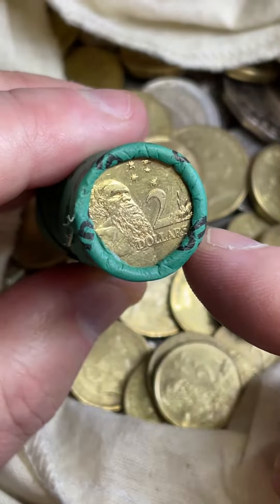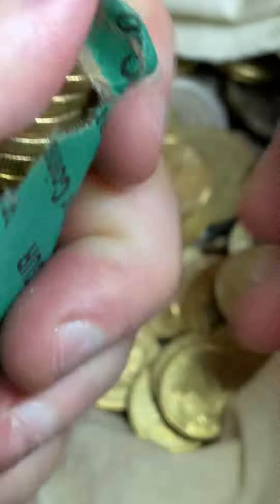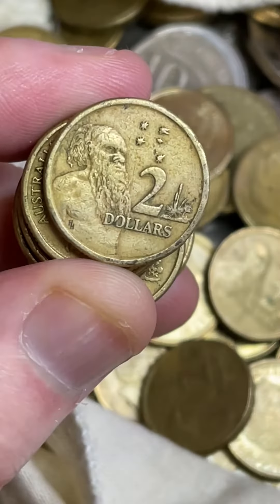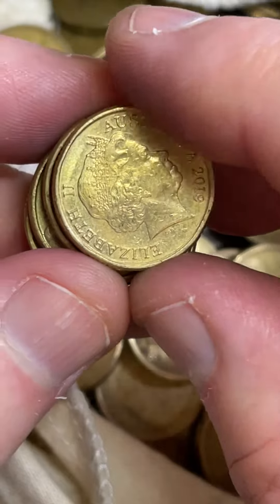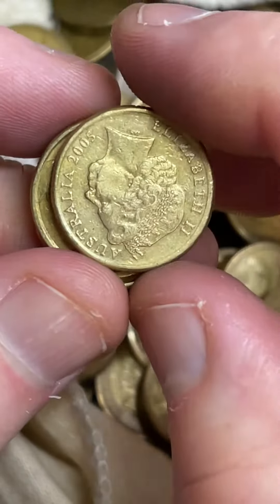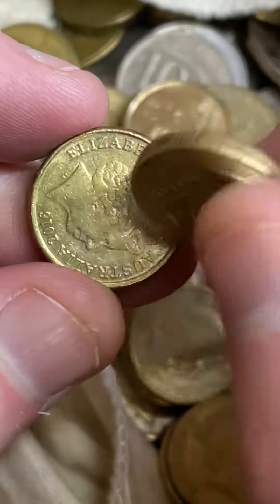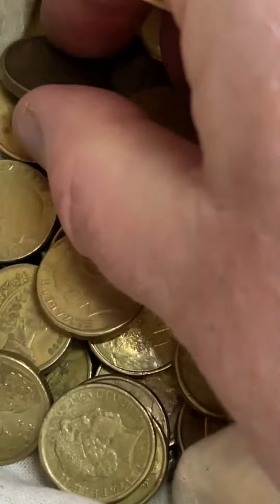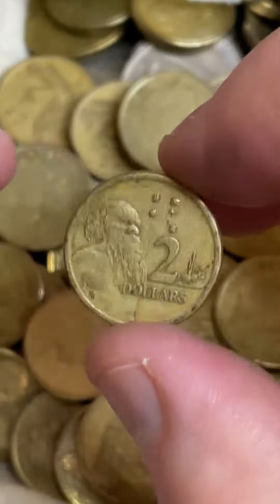How Many HH Coins Are We Gonna Find in This Roll? | Searching $2 Coins ($2 Coins)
How many HH Coins can we find here?